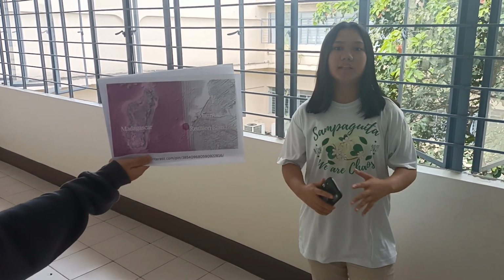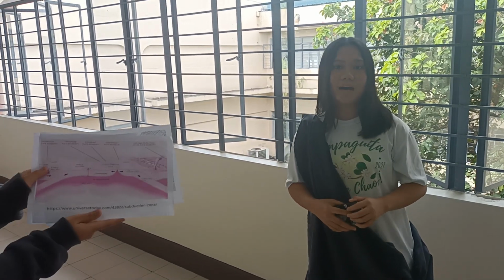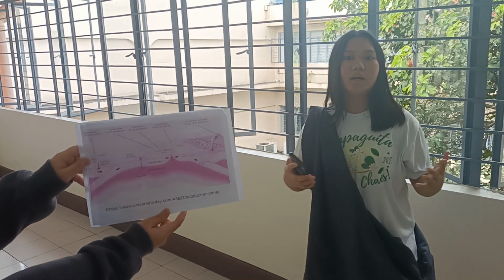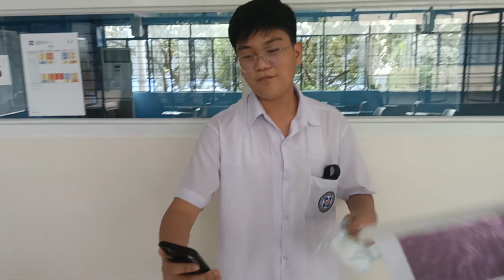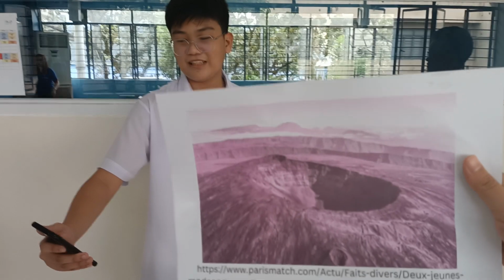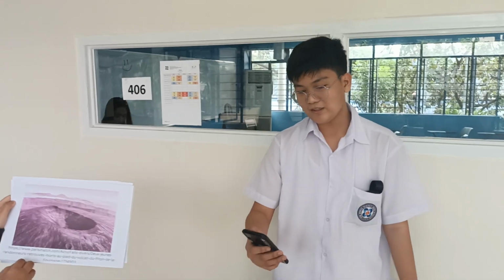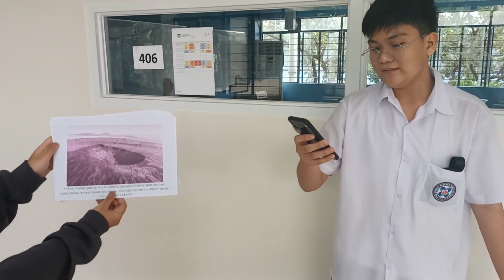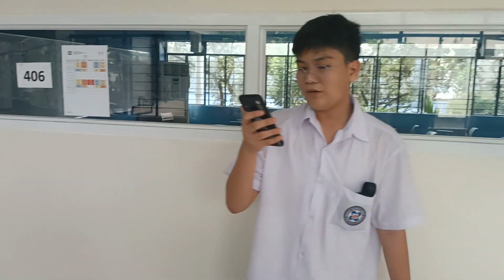PSHSMC B2027 Reunion Island Sampaguita 0612182430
Enable subtitles/CC
Adjust video quality to 1080p

Members:
SA06 Bait
SA12 Efe
SA18 Guzman
SA24 Porras
SA30 Ysug